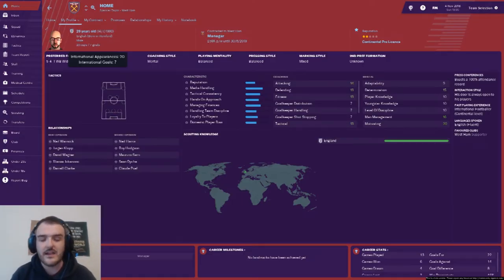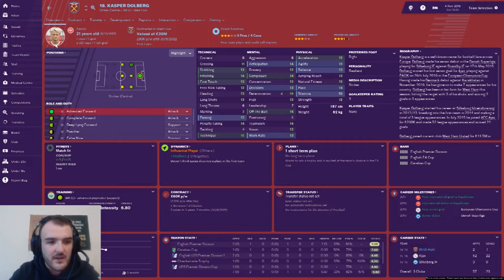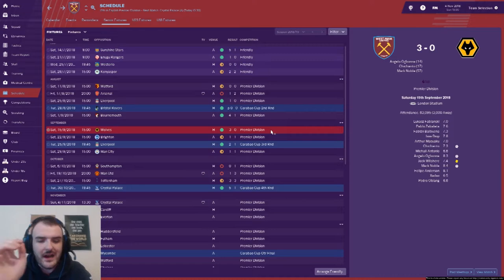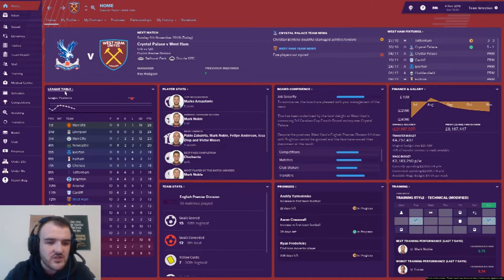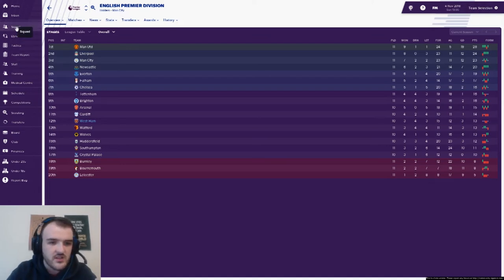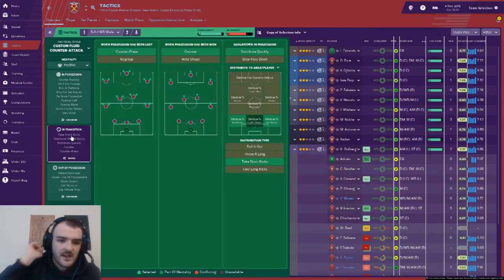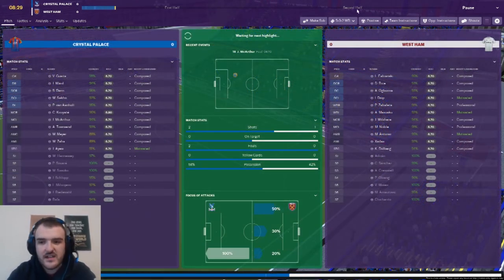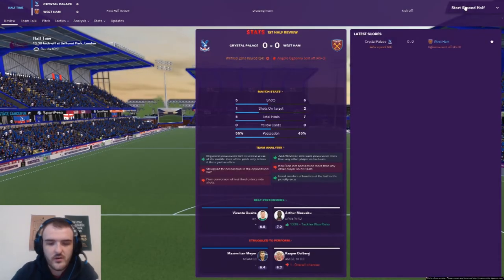Football Manager 2019 Beta | West Ham |EP 1| FM19 West Ham| Fm19 Beta Save I have a crown !!!!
HALLO GUYS!! Welcome to episode 1 of my Football Manager 2019 beta save with West Ham united. I've started the series 10 games into the season having been playing the beta over the weekend. see how I've been getting on and who I've brought into the club.